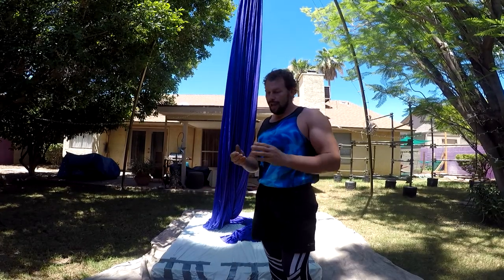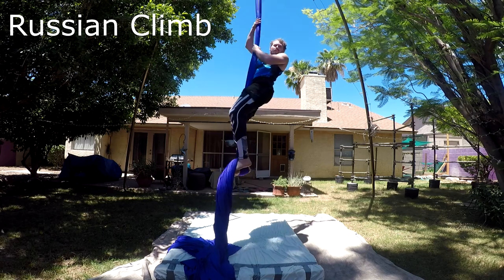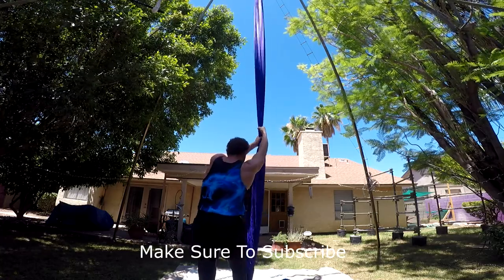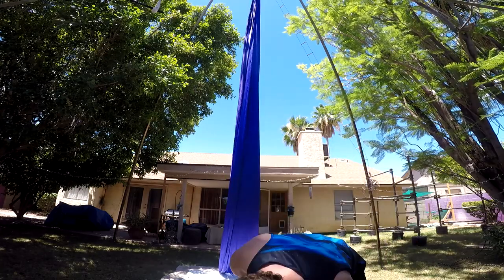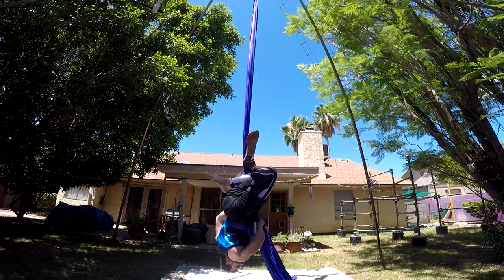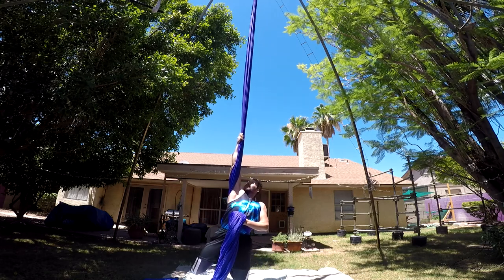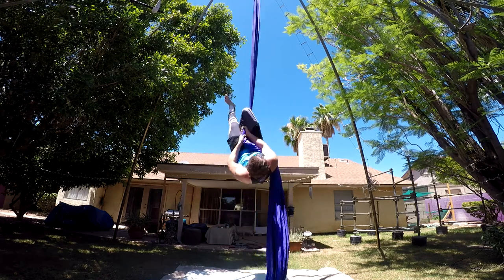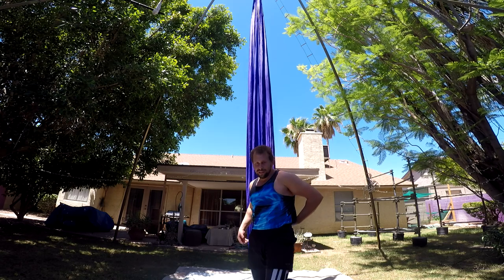aerial silks wheel down (aerial tutorial) (aerial tissue) (aerial dance)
If you have ever wanted to learn how to do a wheel down here is a step by step approach on one method.  Make sure to practice safety first with mats and starting low.  Grip stamina is a must, Straddle Back, Basic and Russian Climbs are also a must.

Hello Tubers.  My name is Francesco and I have been on a movement journey for over 20 years now. I was the first person in arizona to start systematized classes in parkour and acrobatics back in 2008 and help grow a program of only 12 students to over 450 students.

I started out with being exposed to martial arts such as Aikido, Ninjitsu and Karate. later I figured out how to dance and learned how to breakdance in high school as well as got involved in capoeira.  I got interested in Tricking and Tumbling in high school as well and in college got involved in Parkour after watching Urban Ninja video on old forums.  I went to college to get an education degree in dance and since then I have been doing in personal/group training, performing as an acrobat and making online Tutorials.  I worked at a gymnastics facility for 10 years and honed my teaching and training skills in calisthenics.  I currently have dedicated my career to help people with a health and fitness mind set explore my methods of mastering movement to enrich their lives.